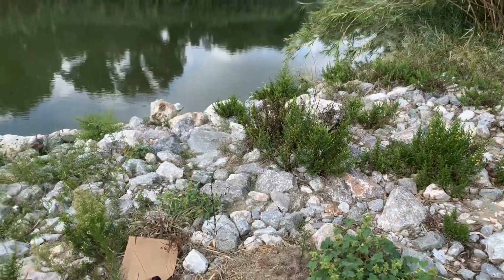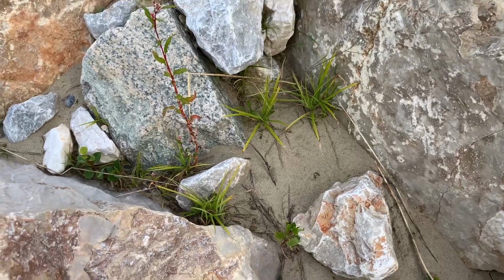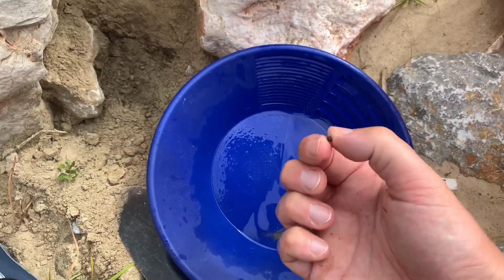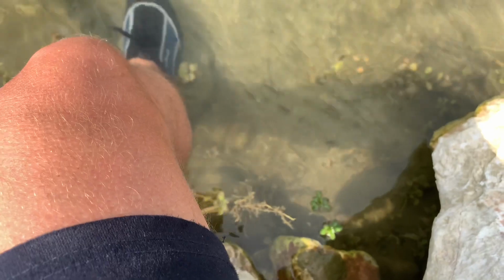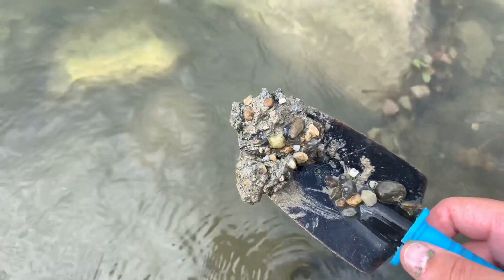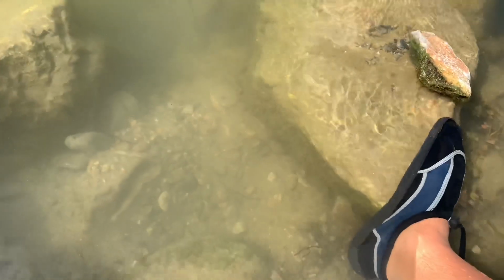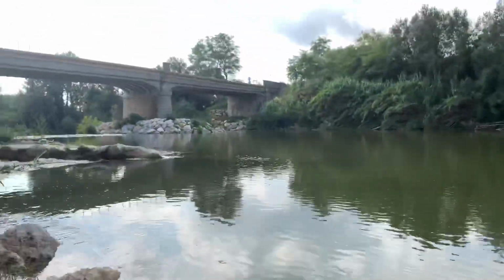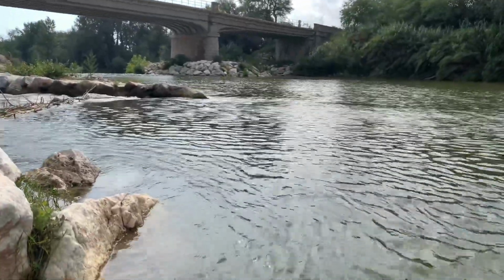Prospecting for gold in France #3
Hi everyone,

This is my last video on my prospecting adventure in France. I hope you enjoy this video!
I sure did prospecting their.